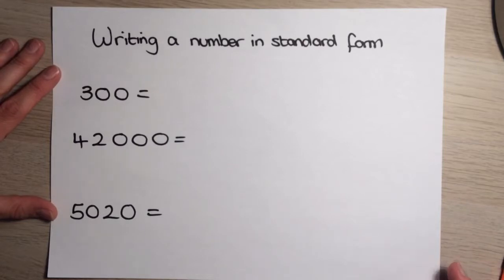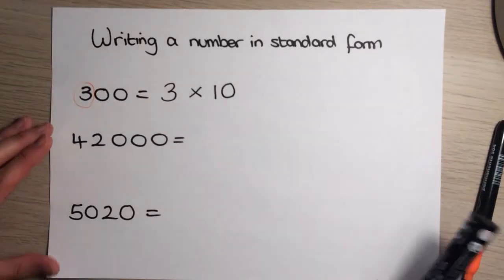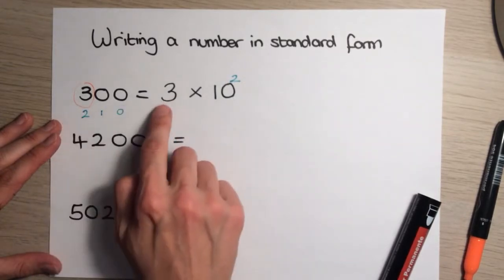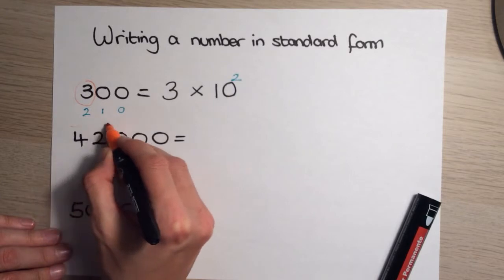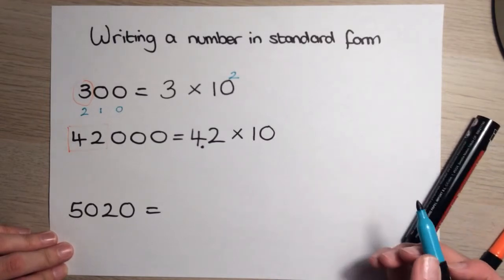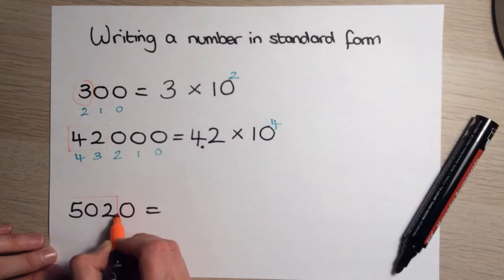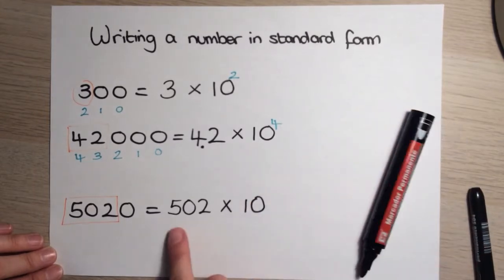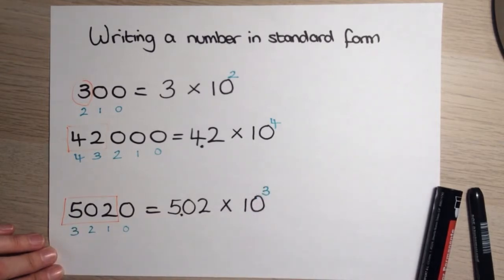Writing a number in standard form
This tutorial explains in simple easy to follow steps how to write a number greater than one in standard form